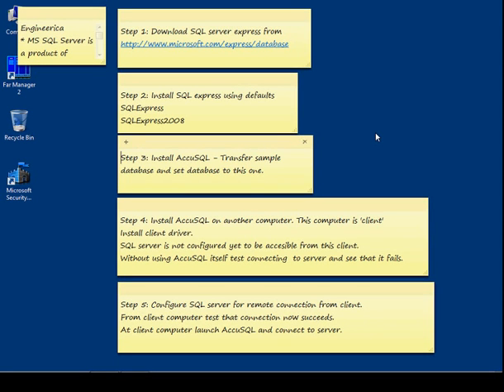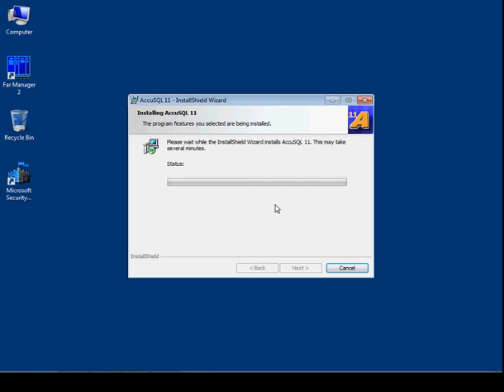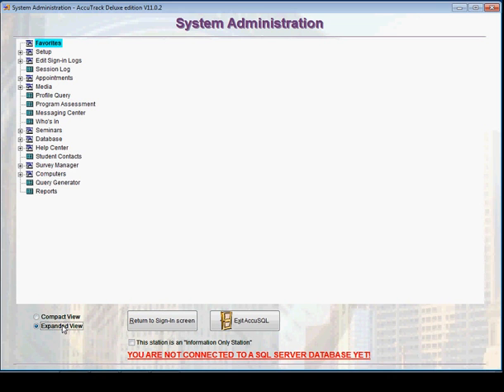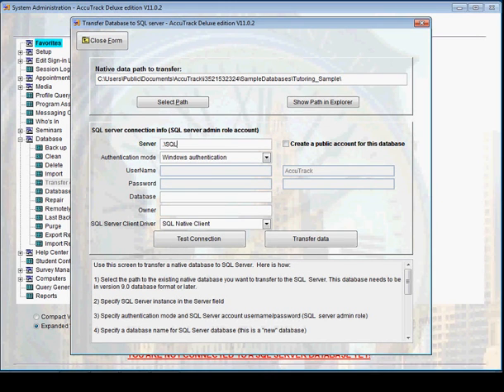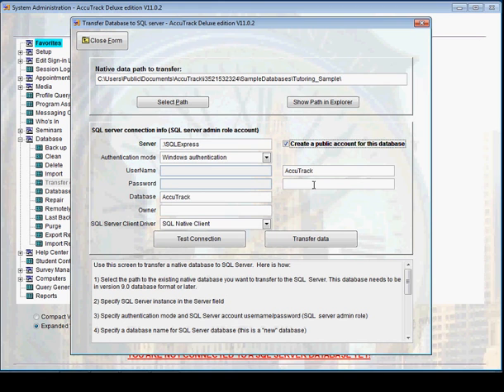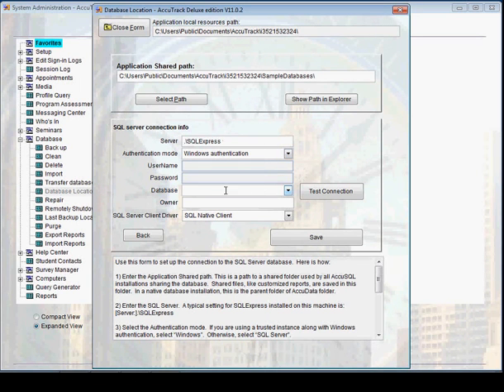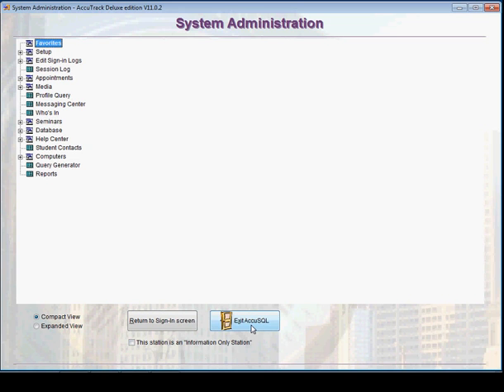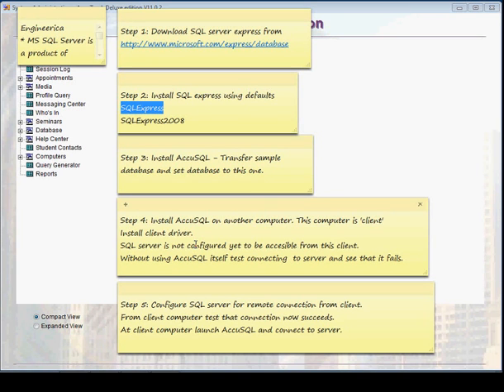AccuSQL Installation Part 2 of 4 - Installing AccuSQL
This is the second part of 3 video series about installing AccuSQL.
Part 1: Installation of SQL Server
Part 2: Installing AccuSQL and running  for the first time
Part 3: Installing AccuSQL on another  computer and making SQL Server database accessible (2 parts)